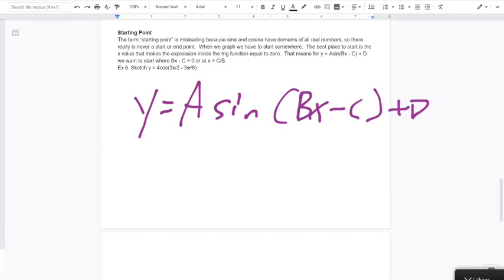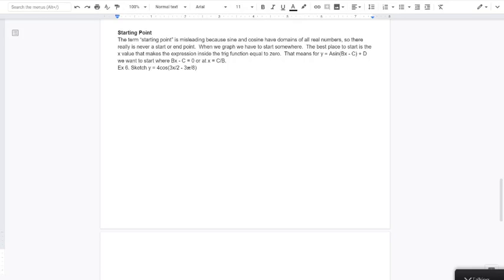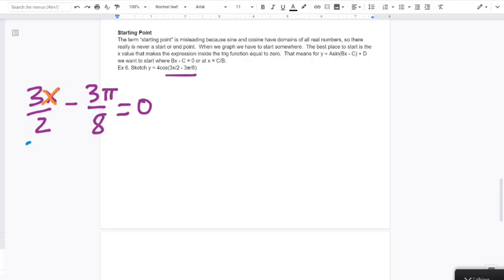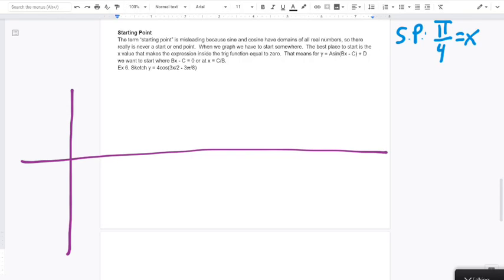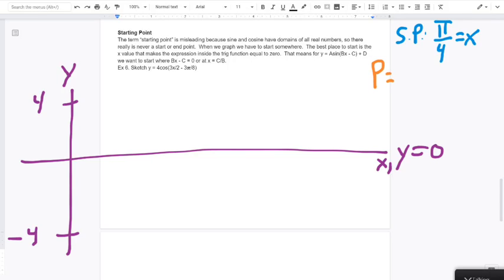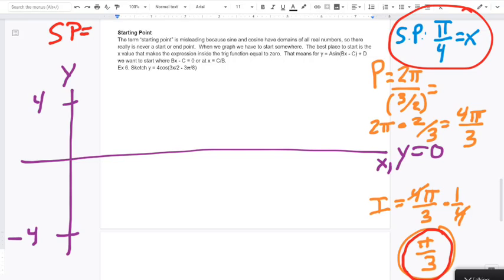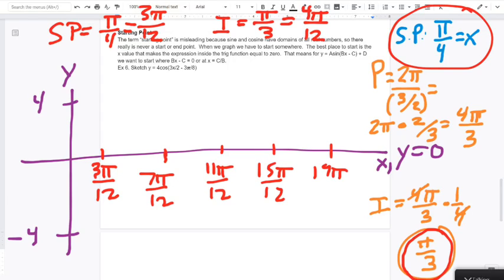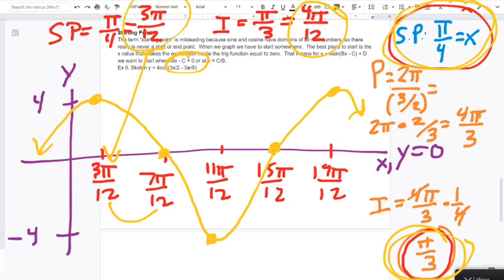2-1 Graphing Sine and Cosine, Starting Point Part 5 of 7